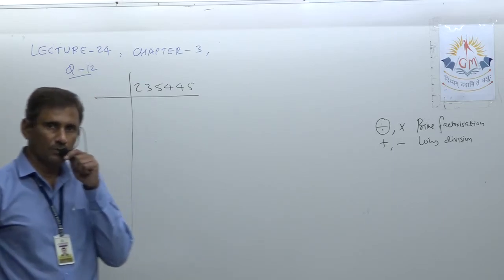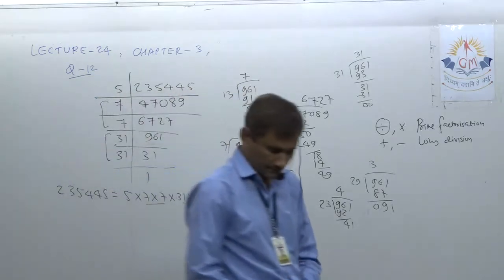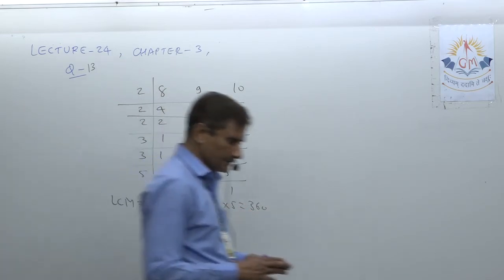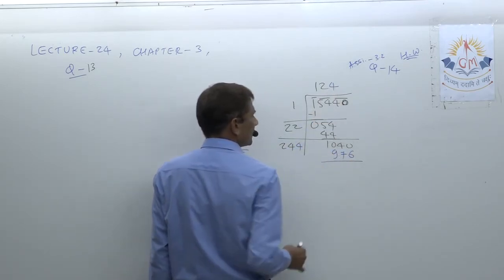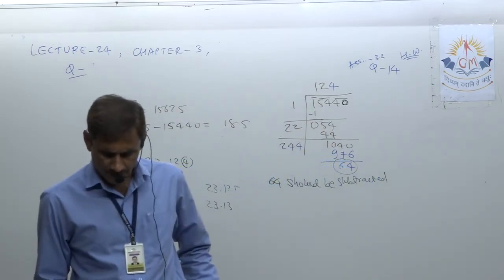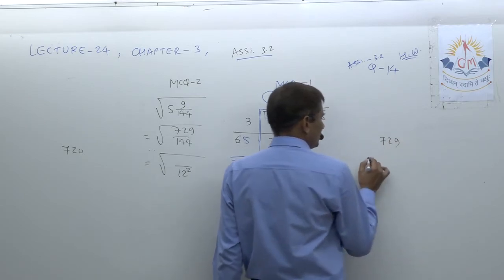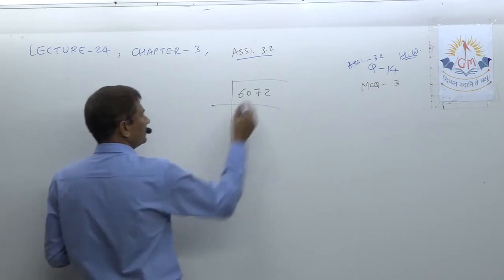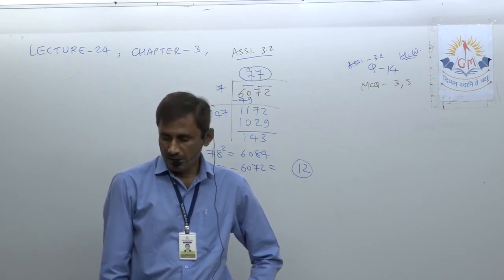class 8 lec 24 maths ch 3